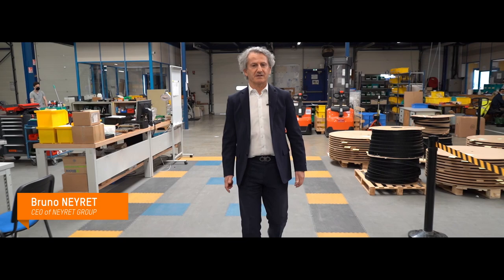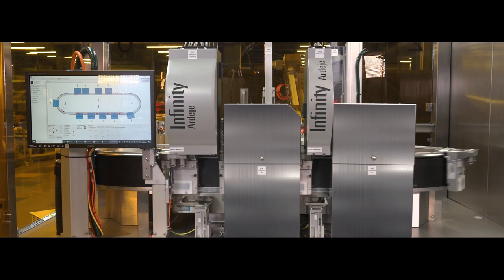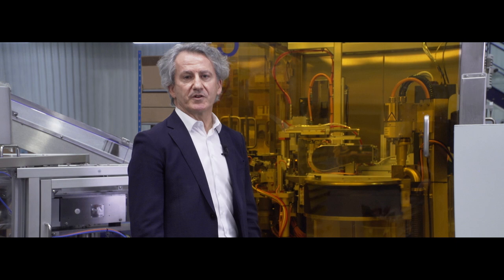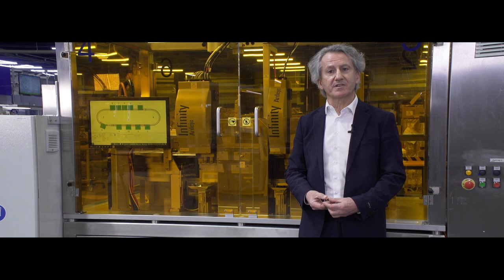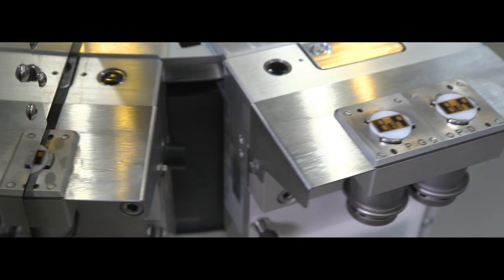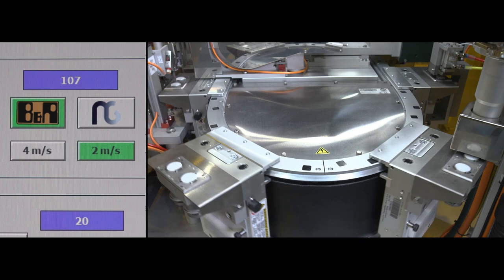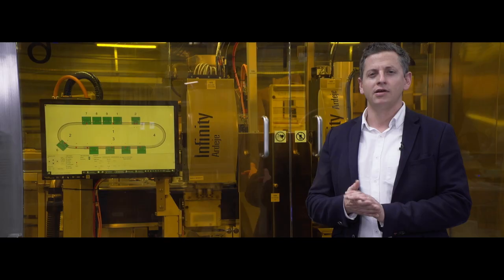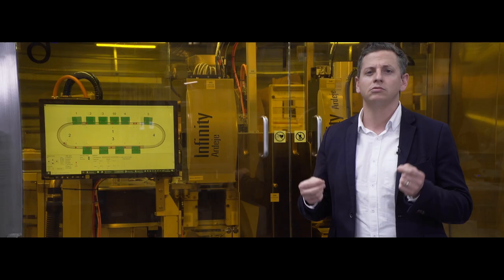Automated by B&R - Eliminating downtime in DTO printing [sub: EN, PL]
The Neyret Group recognized that inkjet printing can be a relevant alternative to stamping for direct-to-object (DTO) printing machines dedicated to the pharmaceutical industry. Inkjet printing removes the need to maintain stamps, thereby increasing productivity. So they designed an ingenious machine based on inkjet printing units. To make this innovative solution work, they needed a way to move products with extreme precision and repeatability. Thanks to B&R's SuperTrak, the fast, flexible new machines help Neyret's customers reduce downtime and increase throughput.